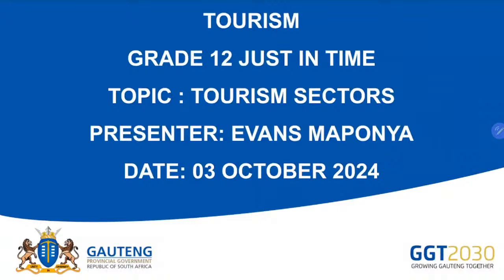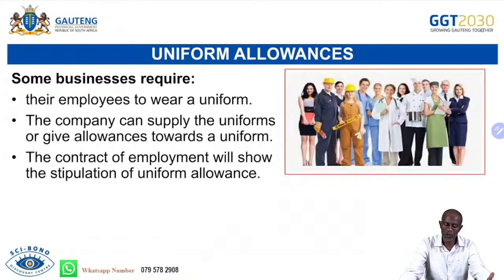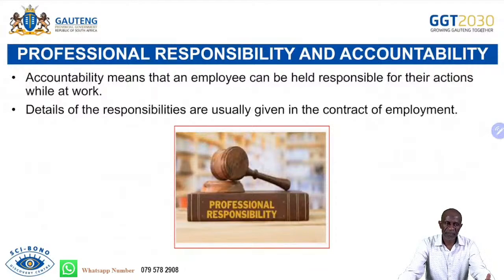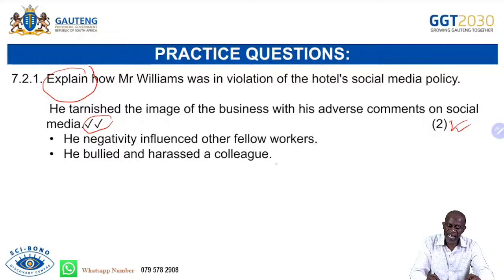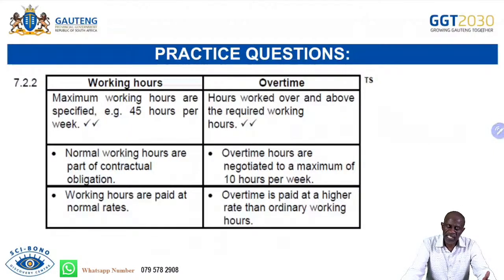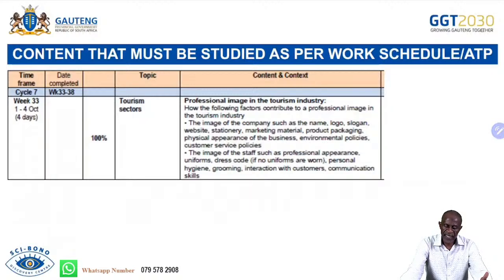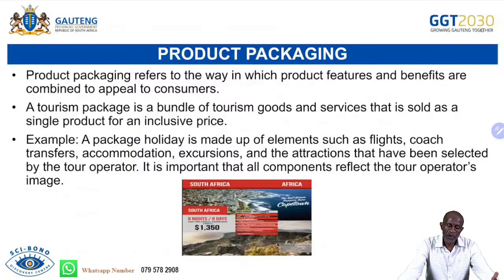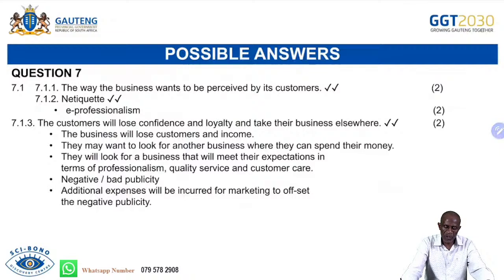03 OCTOBER 2024 14:00 - 15:30 TOURISM GRADE 12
PART 1: CONDITIONS OF EMPLOYMENT PURPOSE AND VALUE OF THE CODE OF CONDUCT